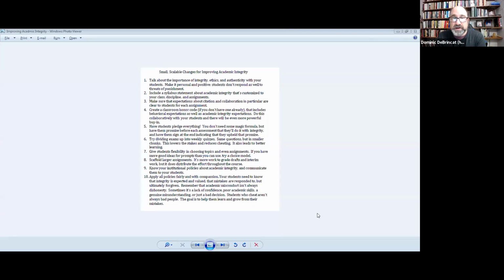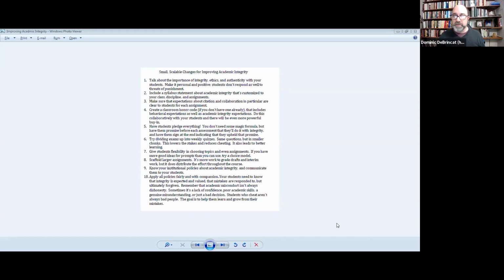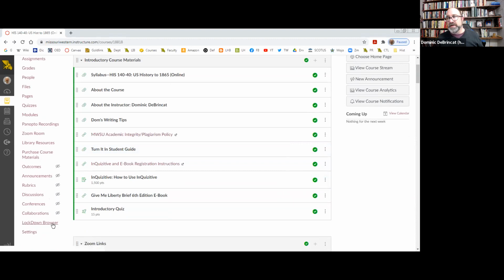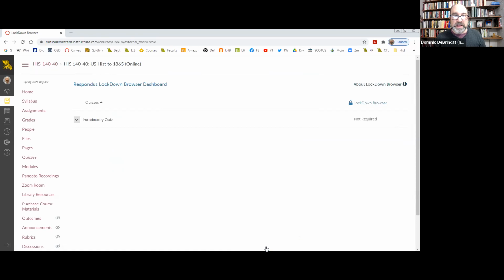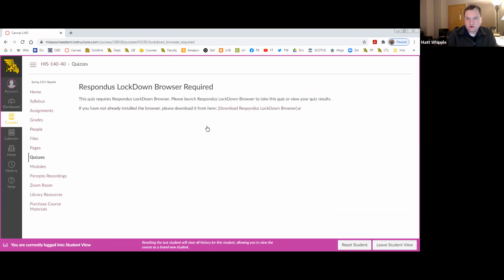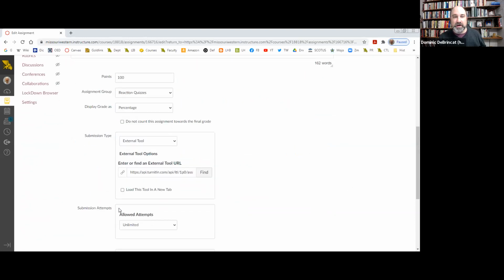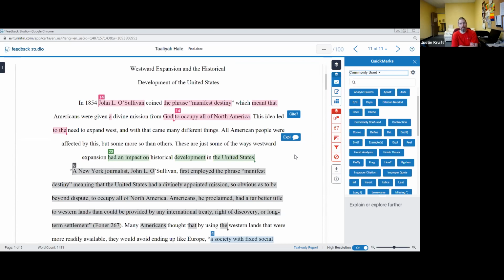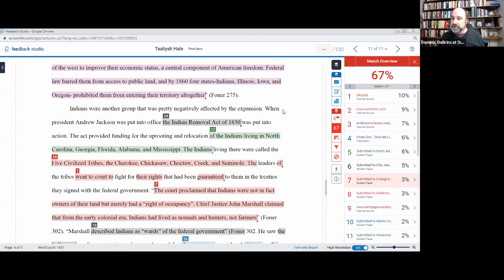Preventing Cheating (1/14/2021)